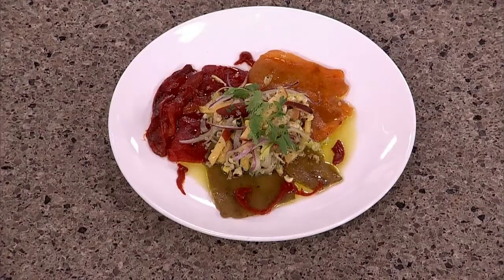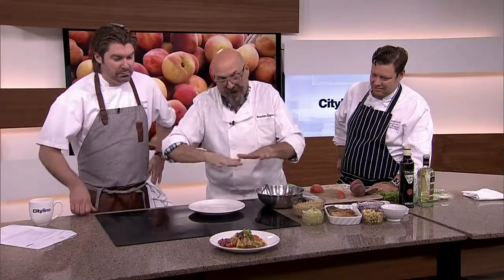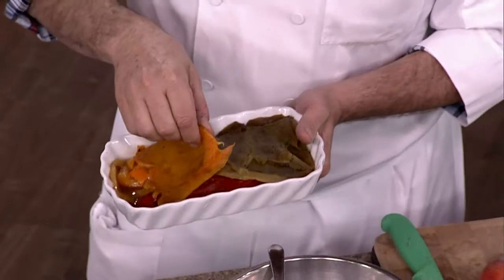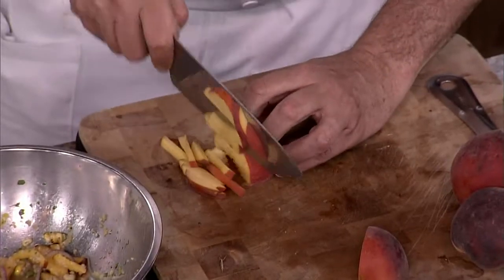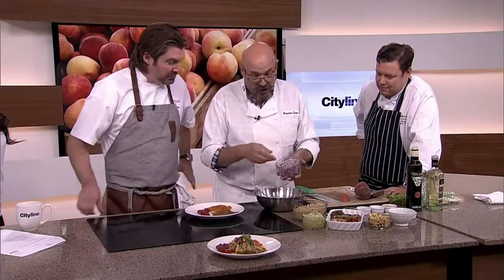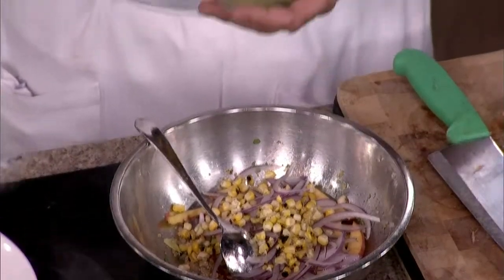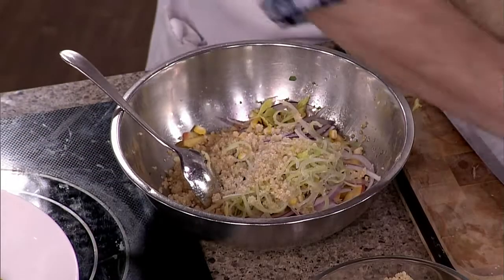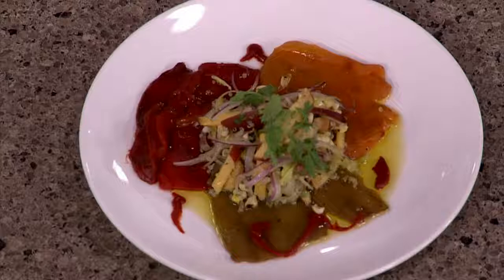Peaches & pepper carpaccio with corn and red quinoa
Massimo Capra shows us how to combine both peaches and peppers to create a delicious carpaccio dish. We had no idea it was so simple to make!